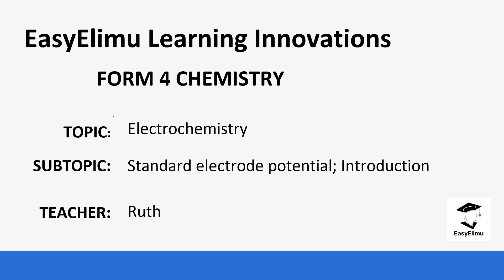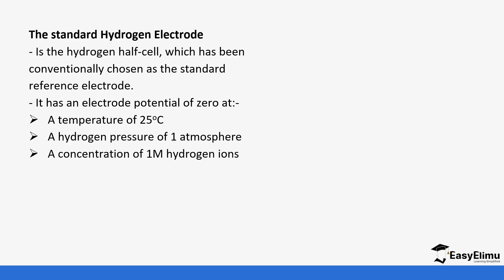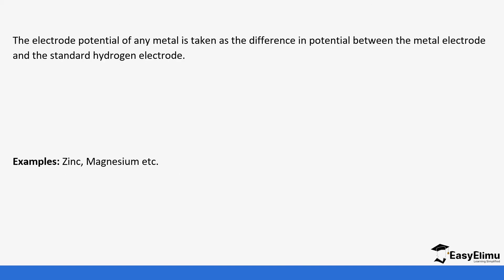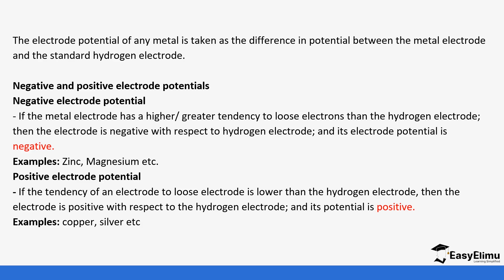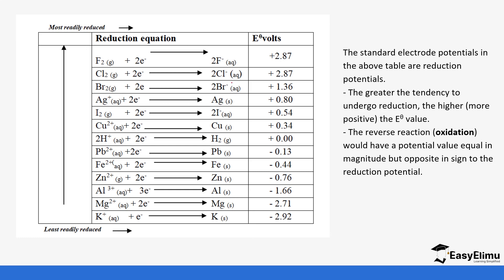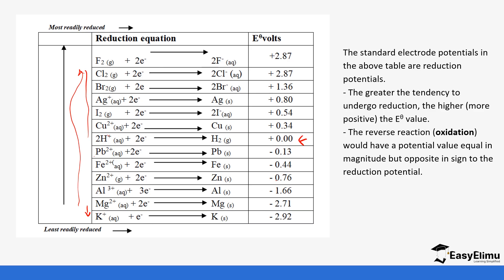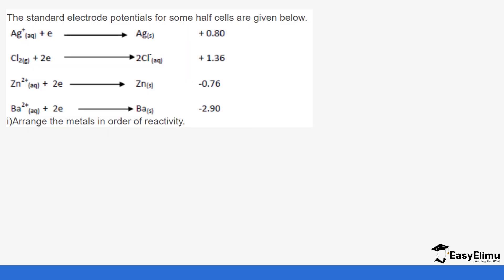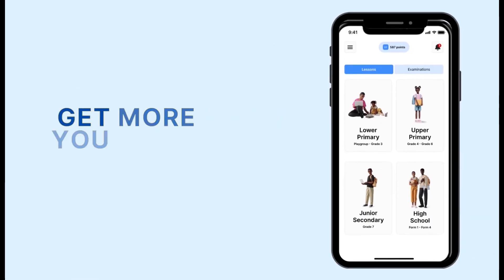Standard Electrode Potentials; Introduction (Chemistry Form 4 Topic 4 lesson 6 of 18)